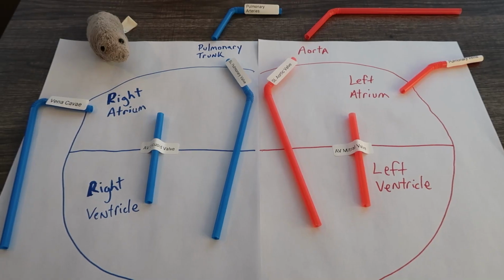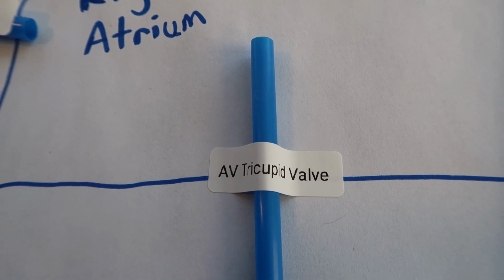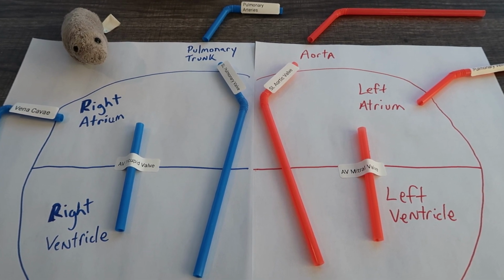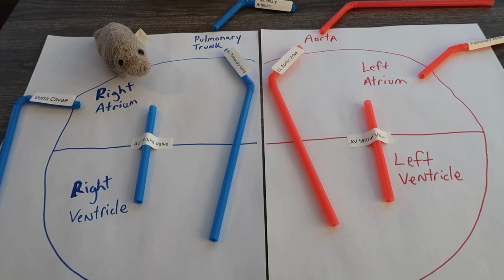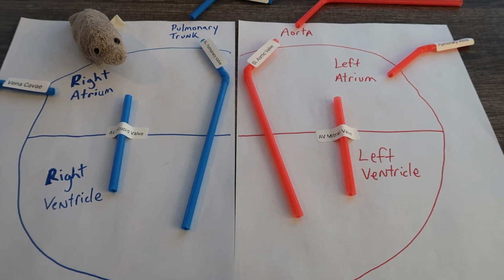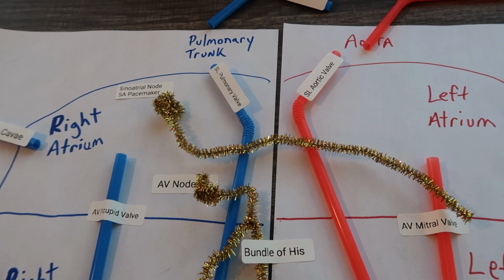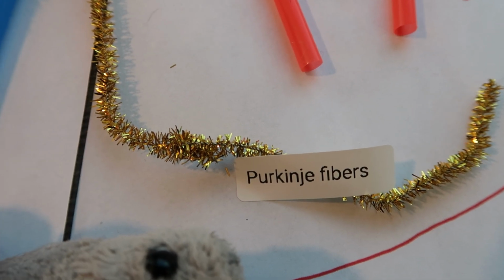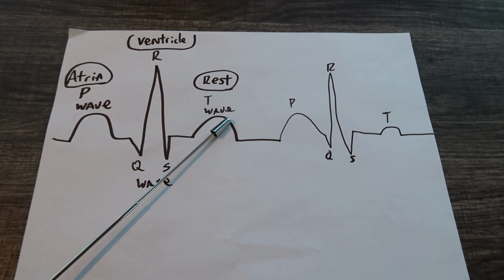The Heart Organ System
Mrs. Lafferty talks about the Heart with the help of Manee the Manatee, baby manatee and drawing of the heart.